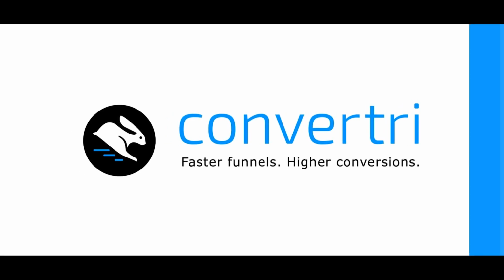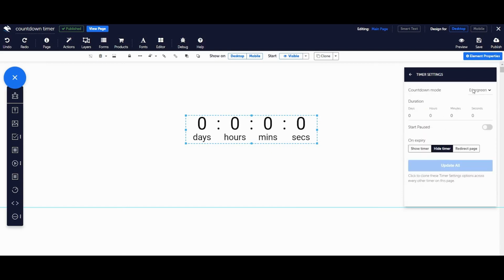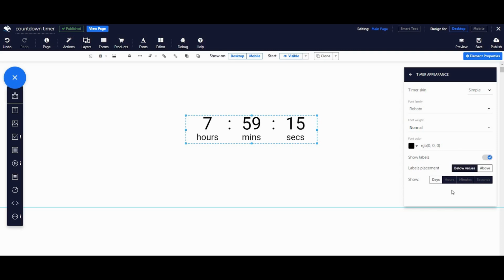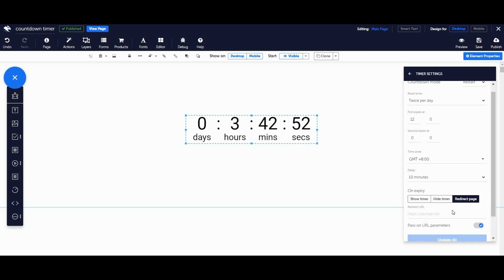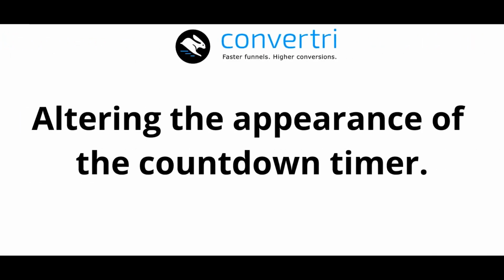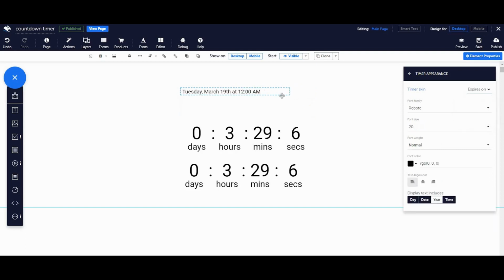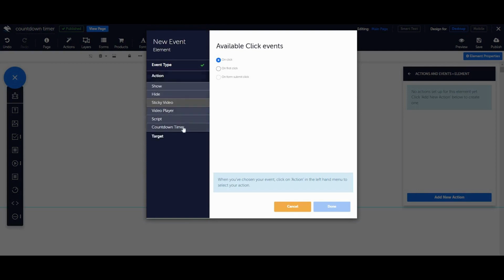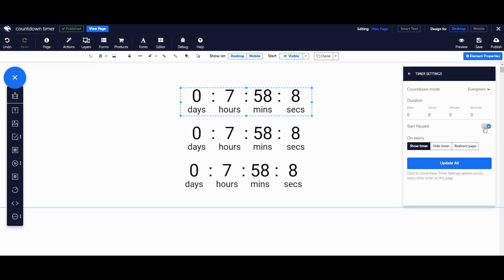How to Add a Countdown Timer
Countdown timers add urgency to your sales pages and offers. You can customise them however you like: